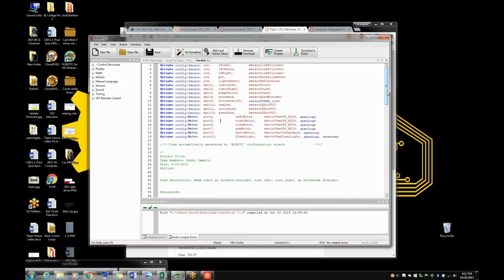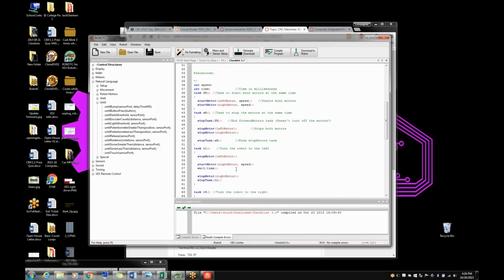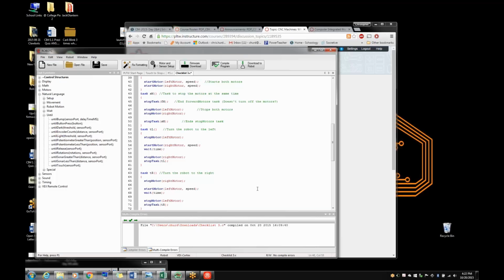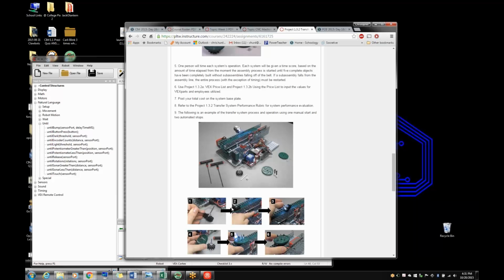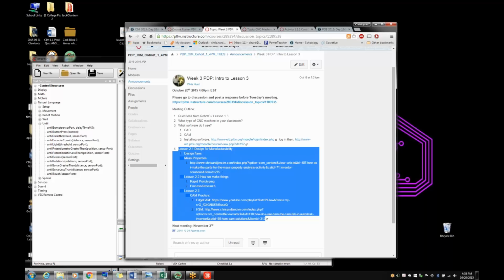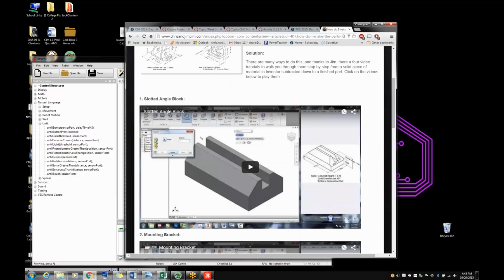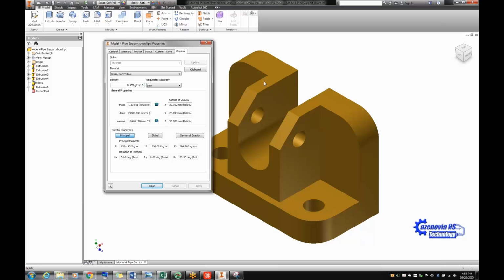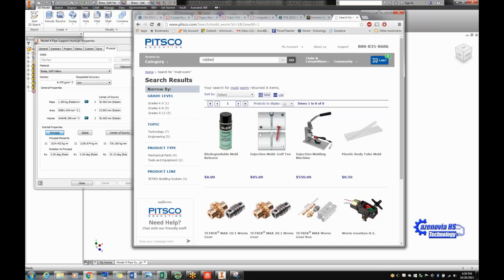2015 PDP #4: Lesson 1.3-2.2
Listen in and/or watch as Jim and I explain Lesson 1.3 Costs of Manufacturing, and 2.1 Designing for Manufacturability, & 2.2 How We Make Things.